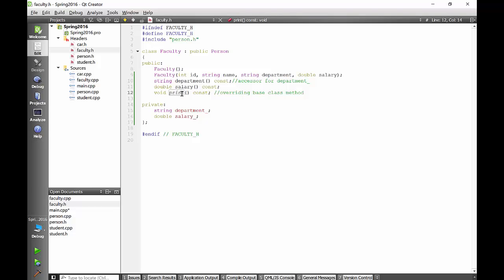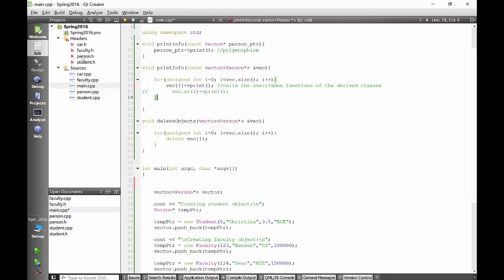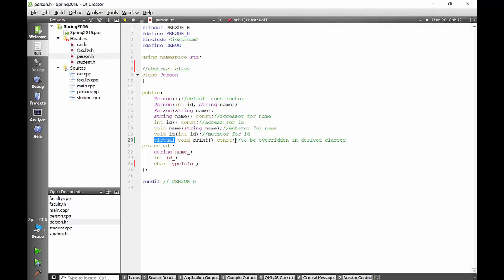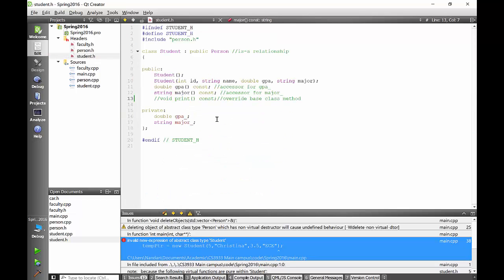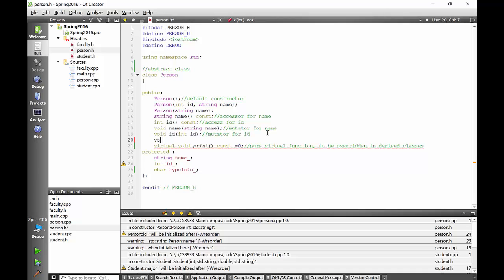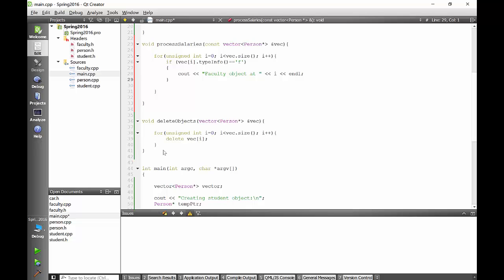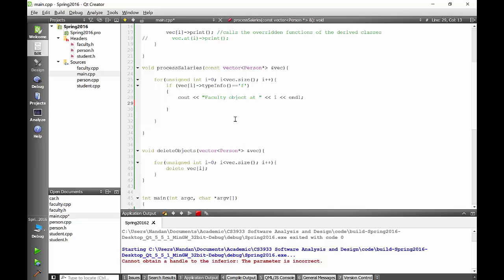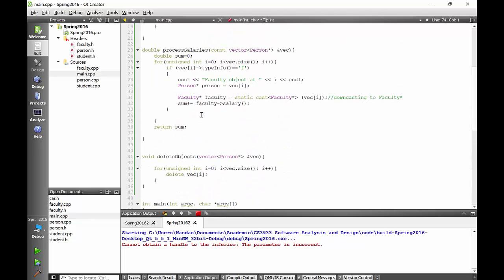17 abstract classes and downcasting